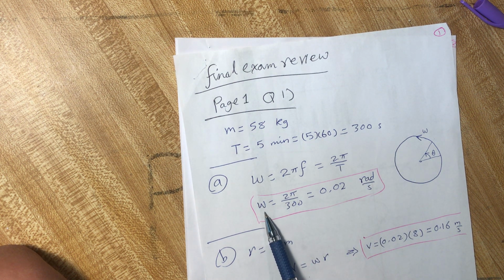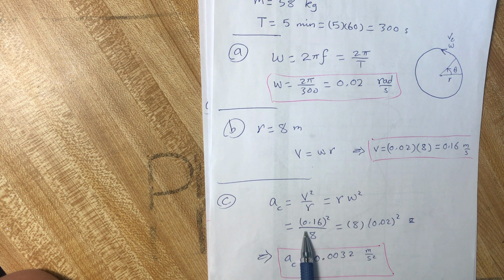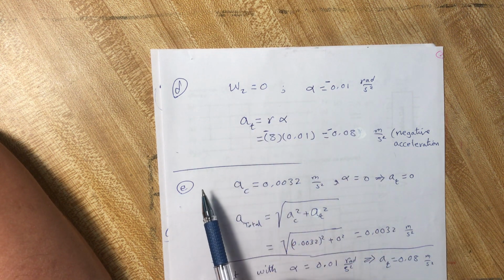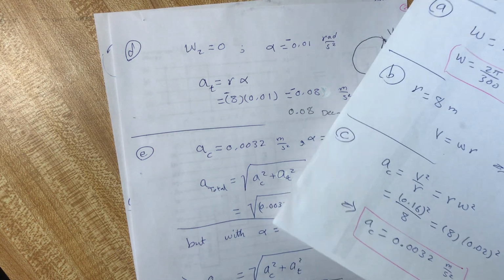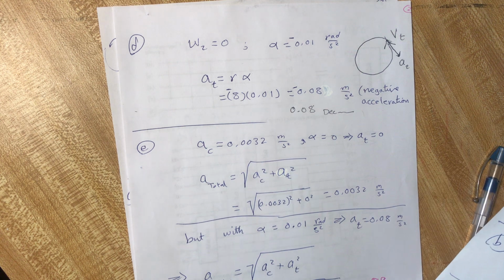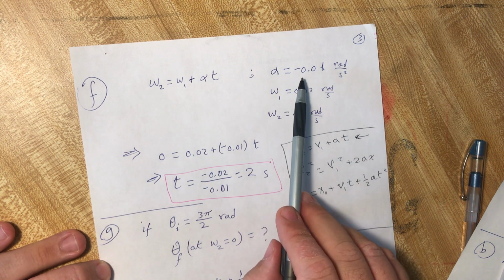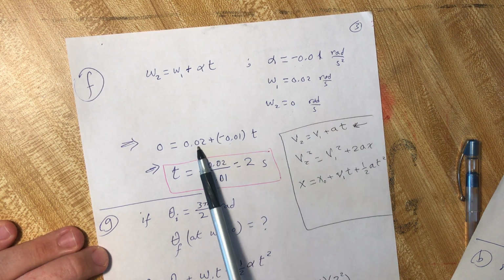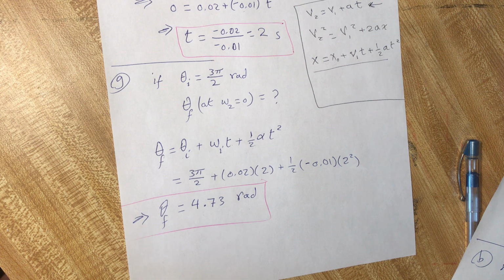Final exam review Q1